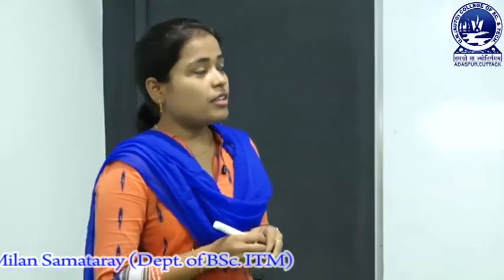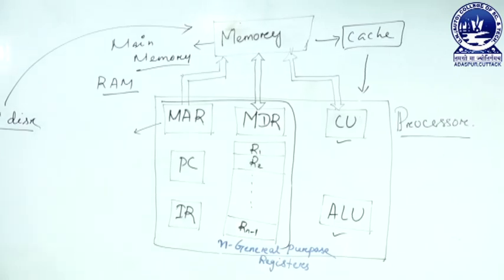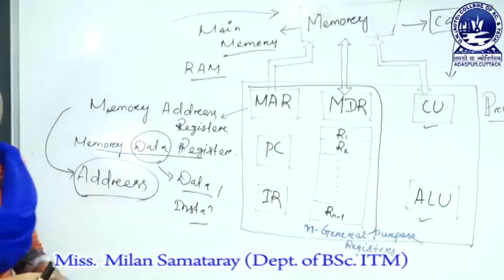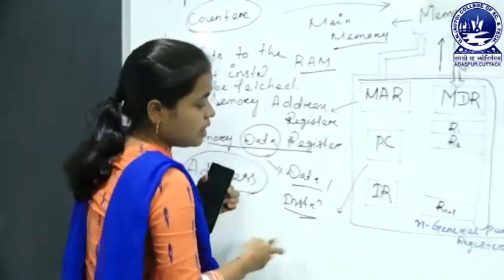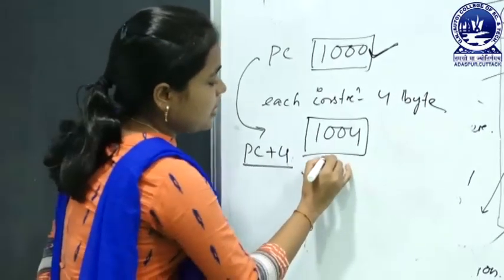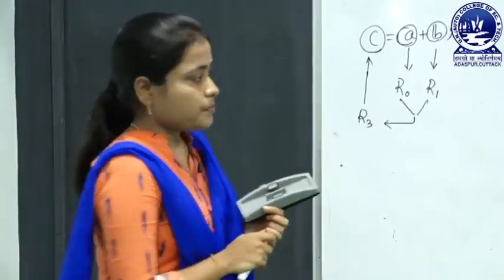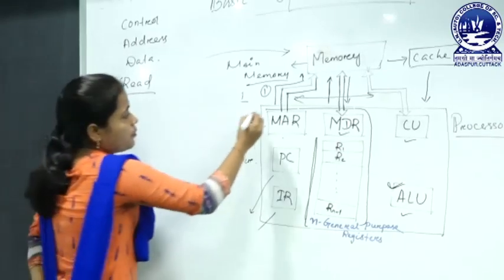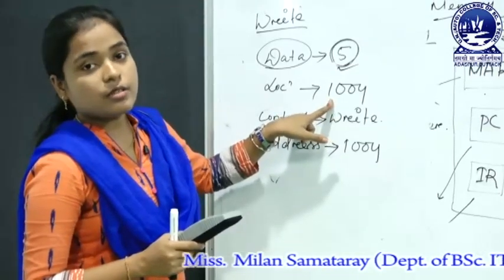Data flow between Memory and Processor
This video describes Data flow between Memory and Processor. This video is made by Miss.Milan Samantaray, Department of BSc.ITM.